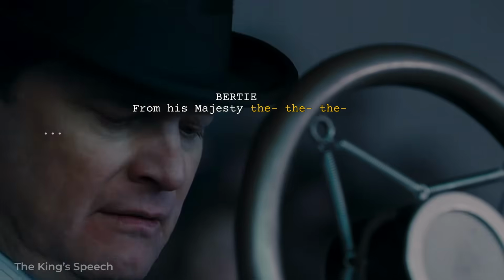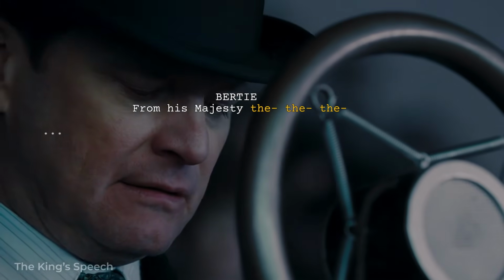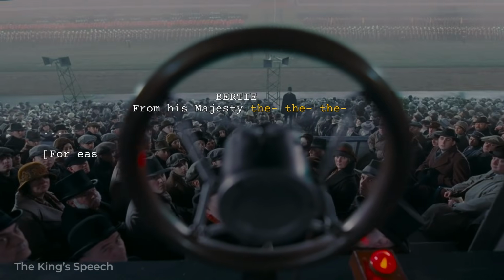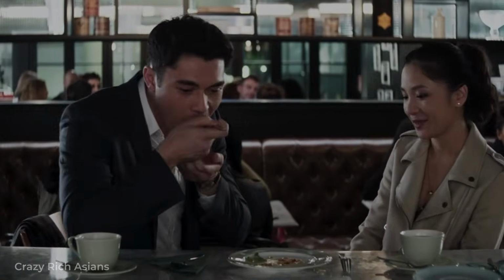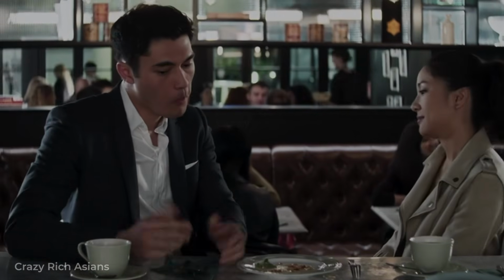The Screenplay Dialogue Rules You Need to Know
Great dialogue should give every character a unique voice, which is why you need to know the tools and techniques at your disposal to make your character’s speech on the page reflect their perspectives, backgrounds, and motivations.

Chapters:
0:00 Reflection of Character
0:50 The Spacing
2:40 Making Dialogue Sing
3:51 Removing Ambiguity
4:50 Make It Feel Real